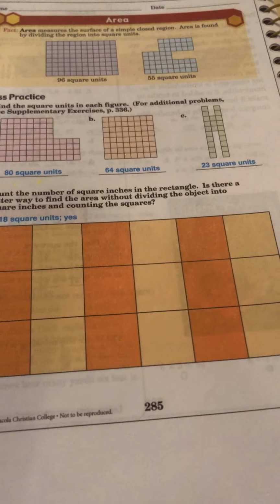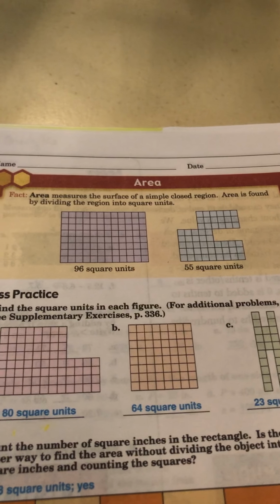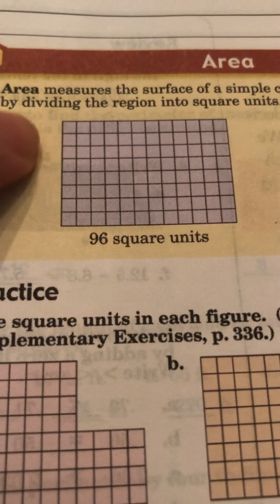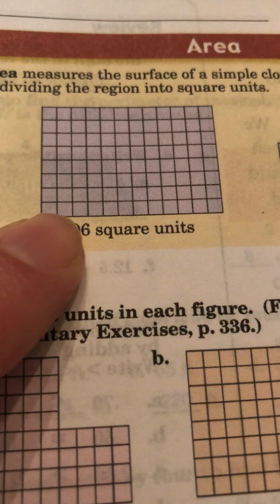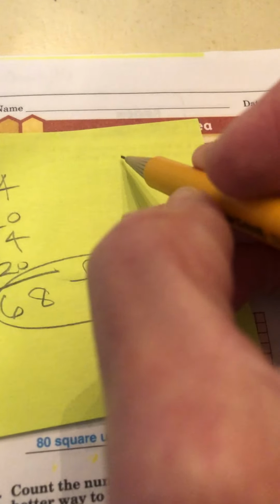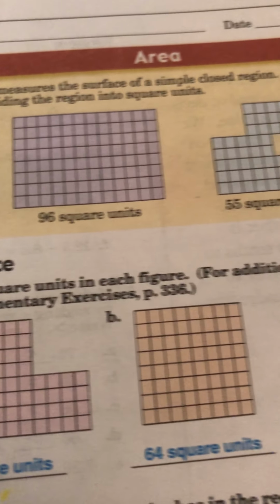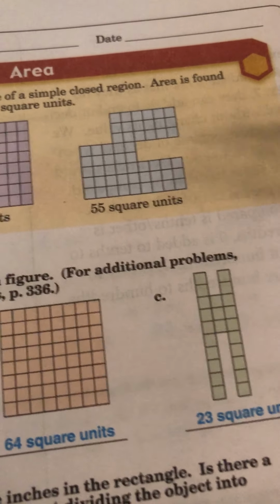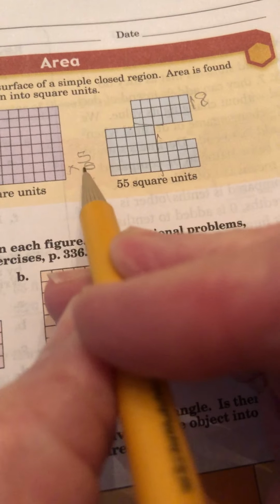May 8, 2020